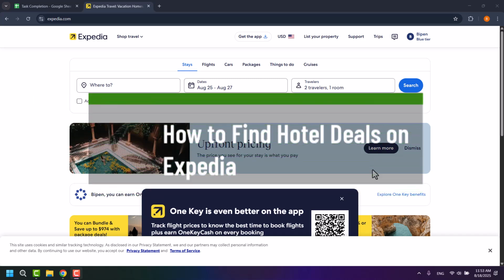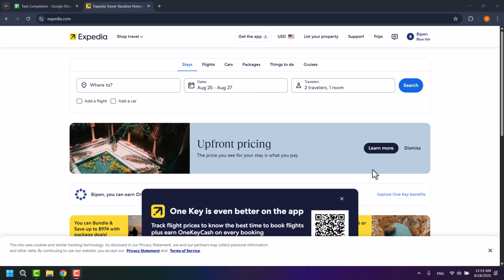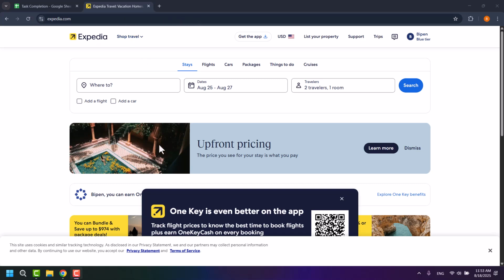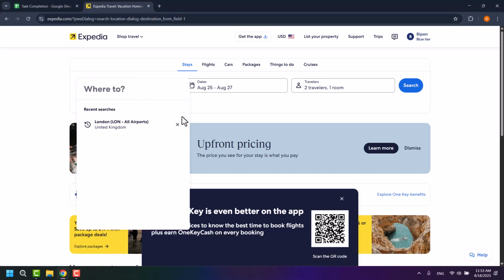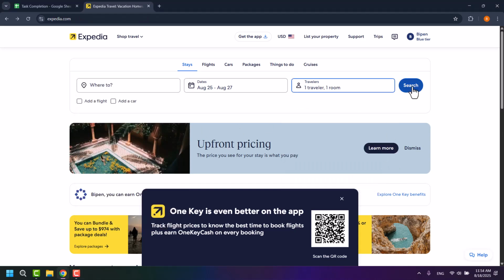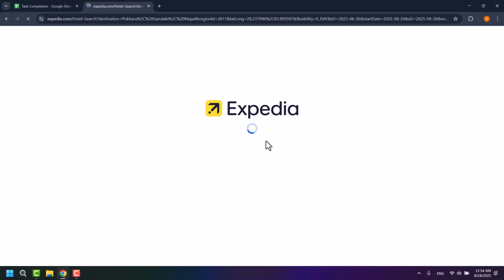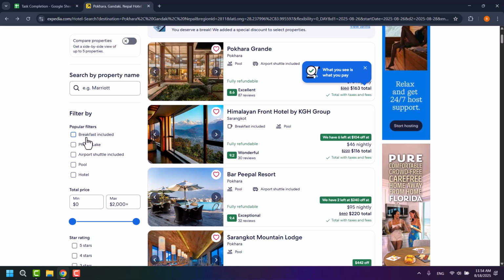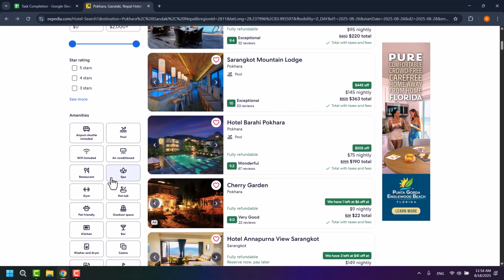How To Find Hotel Deals On Expedia !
Finding hotel deals on Expedia is simple and efficient, whether you're using the or the official mobile app. This video demonstrates how to use the platform’s powerful search tools and filters to locate the best hotel prices for your next trip. Expedia regularly features promotions, member discounts, and last-minute deals, making it a great resource for travelers on any budget.

Start by visiting the Expedia homepage or opening the app. Make sure you're signed in to your account to unlock exclusive “Member Prices” that aren’t visible to guest users. From the main screen, select the “Stays” tab to begin searching for hotels. Enter your destination, travel dates, and number of guests. Once you’ve filled out the details, tap or click on “Search.”

You’ll be presented with a list of available accommodations. On the desktop version, filtering options appear on the left side of the screen. On mobile, they’re available at the top or in a filter menu. Use these tools to narrow your search by star rating, price, amenities (such as free breakfast or pool), guest rating, property type, and more. You can also sort results by price, distance, or review score.

To maximize your savings, look for listings labeled “Member Price,” “Fully refundable,” or “Limited-time deal.” These special offers are highlighted within search results and can significantly lower your total cost. Some deals may only be available when using the app, so comparing both desktop and mobile results is a smart idea.

Once you find a hotel you like, click into the listing to view full details including amenities, room types, cancellation policies, and total pricing. From there, follow the steps to complete your booking securely.

Timestamps:
0:00 Introduction
0:13 Starting a hotel search on Expedia
0:36 Selecting destination, dates, and number of travelers
0:49 Using filters to refine your search
1:03 Conclusion